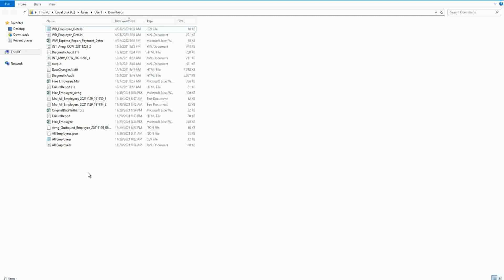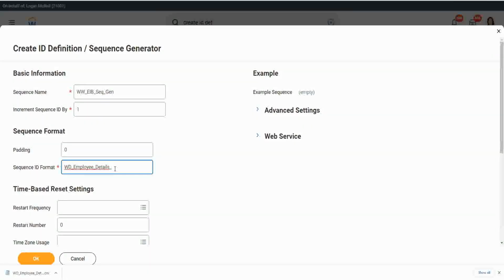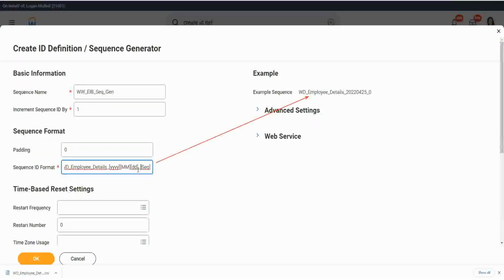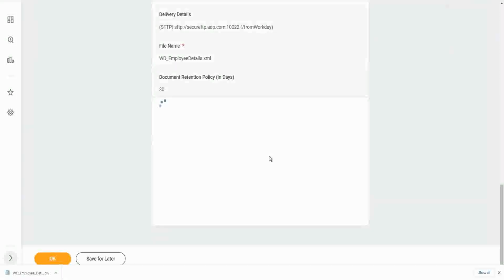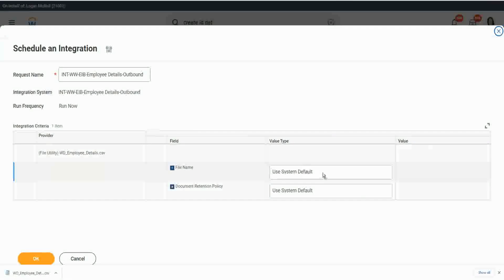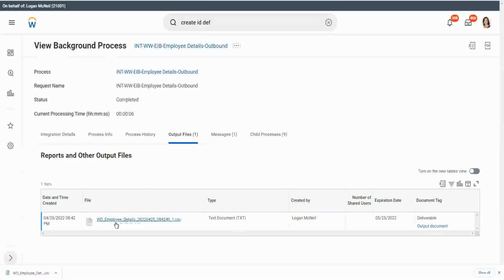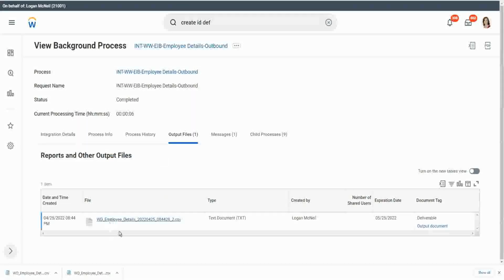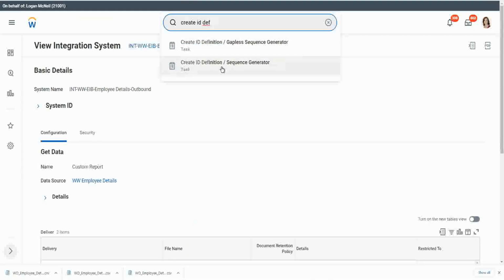Create ID Definition in WorkDay